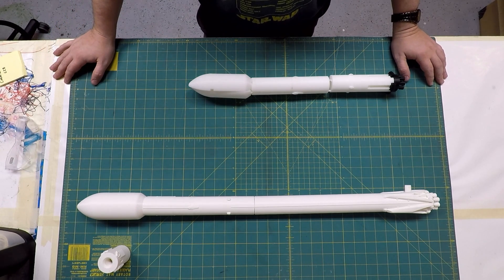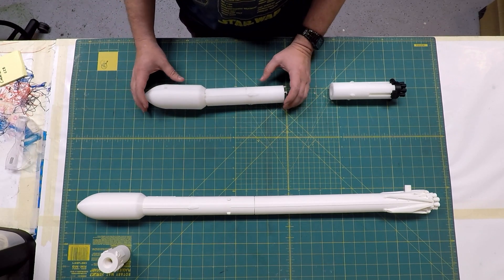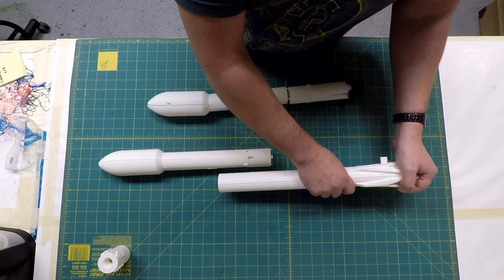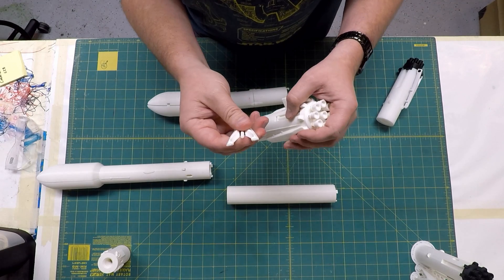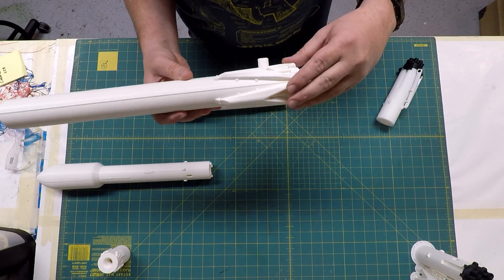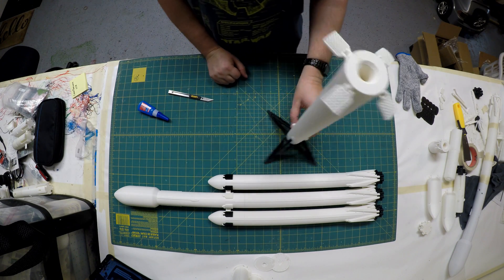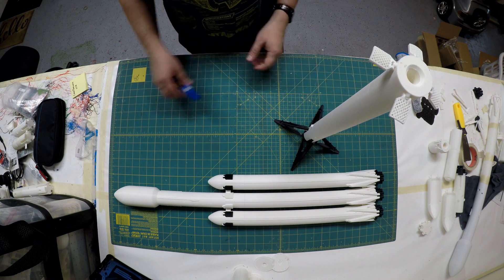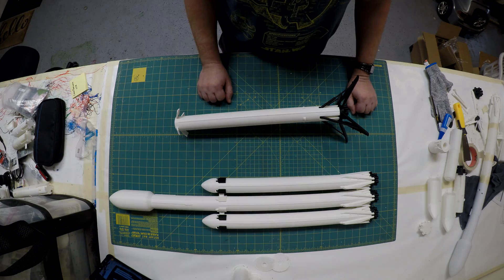Falcon Heavy Model Overview and Build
About 7 min overview of my Falcon Heavy model + timelapse of the complete build.

Files available for download and printing from Thingiverse.com